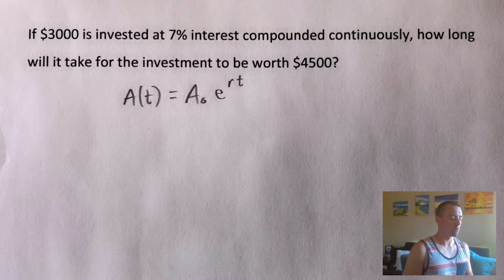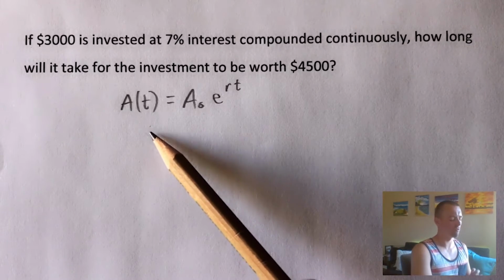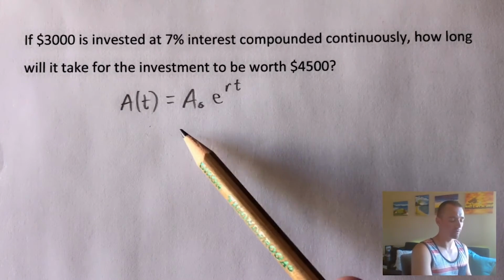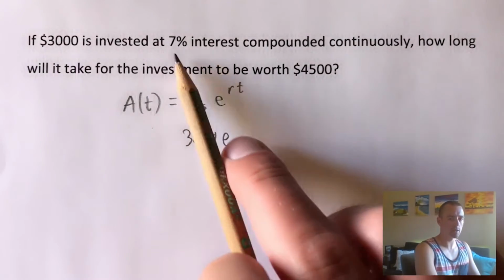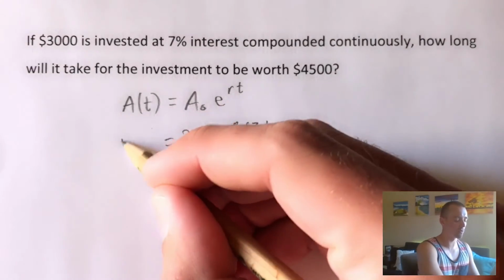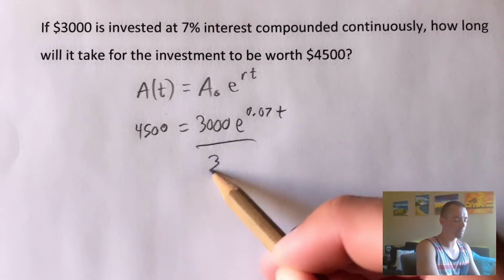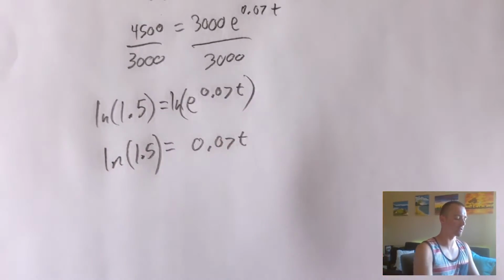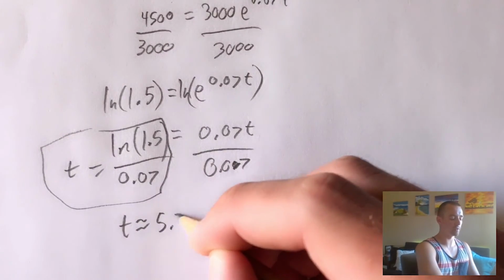Continuously Compounded Interest Calculus Problem Example With Discussion | Jake’s Math Lessons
Continuously Compounded Interest Calculus Problem Example | Jake’s Math Lessons, Continuously Compounded Interest Calculus Problem Example | Jake’s Math Lessons
Hello friends , In my channel I show different calculus examples with the description of formula which you will use in your calculus journey.
In this video I am going to discuss the Continuous Compounded interest Calculus Problem Formula with another problem example.
If 3000 dollars is invested at 7 percent interest compounded continuously, how long will it take for the investment to be worth 4500 dollars?

The formula we need to solve this problem is ,
A(t) = A0 * e ^ rt

I have developed a integral calculus cheat sheet where I gathered and discussed different formulas which you will want. You can check this out by clicking the following link

Chapters:
0:00 Continuous Compound Interest Problem
0:44 Check Out my integral Calculus Cheat Sheet
1:00 Breakdown The Formula
2:36 Solve For t
2:45 Hit the Subscribe Button and press the bell icon